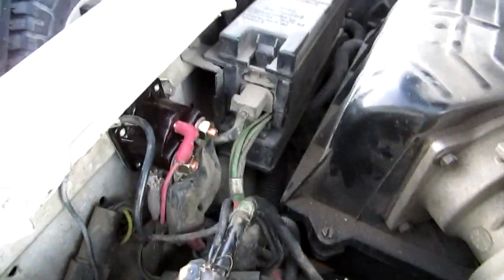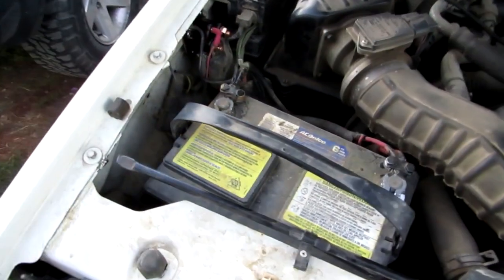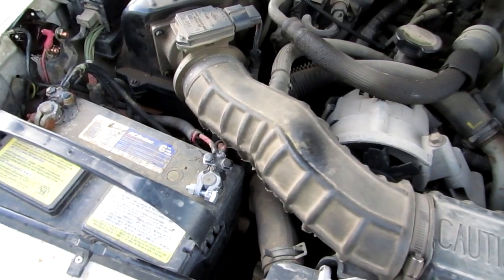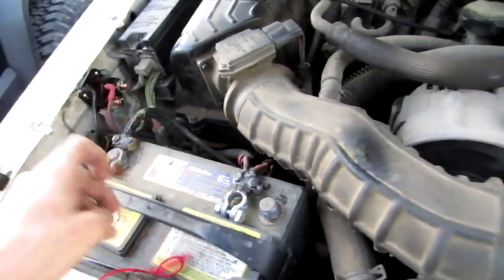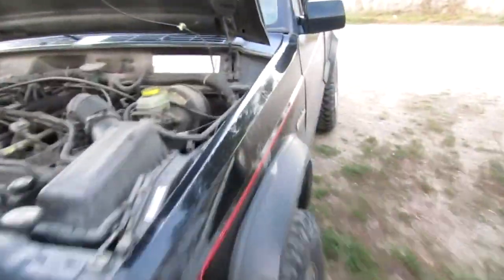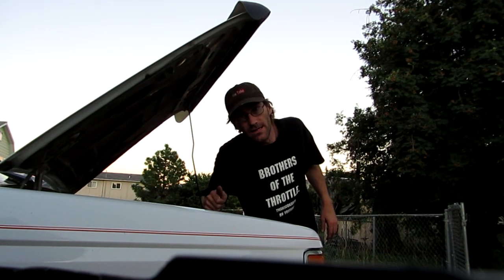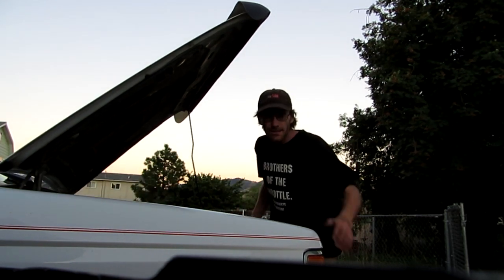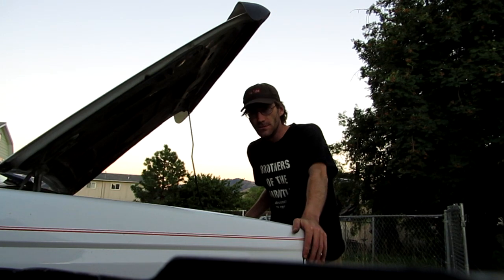Ford Ranger Alternator Test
The engine I used for this is 11 hp (346cc) from harbor freight. The welder I use is a 110 V , 90 Amp flux core also from Harbor Freight. I get my Wheels from ebay, Bmi, or Harbor Freight.

回 .. SKYPE ... ( tmansgokarts )